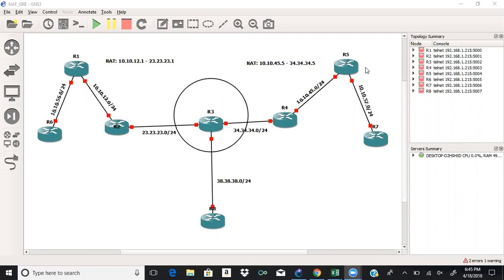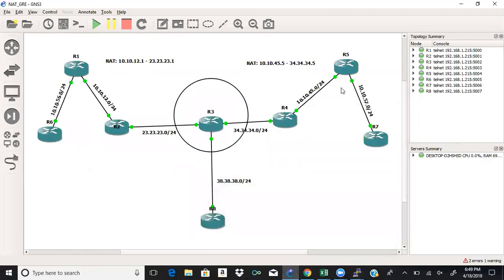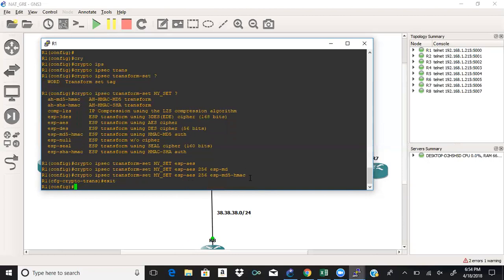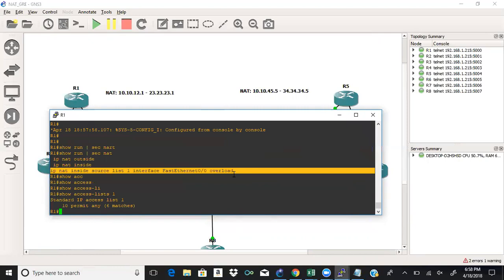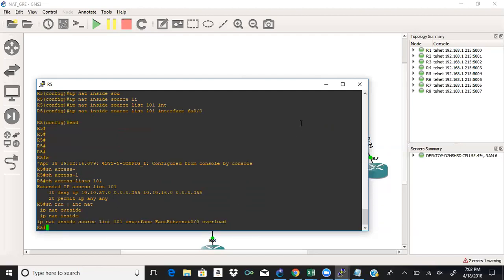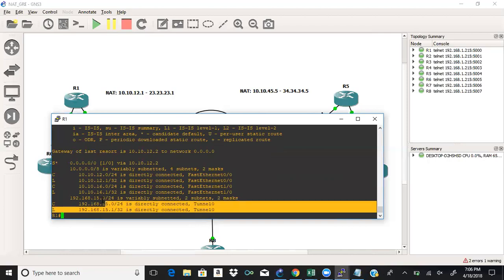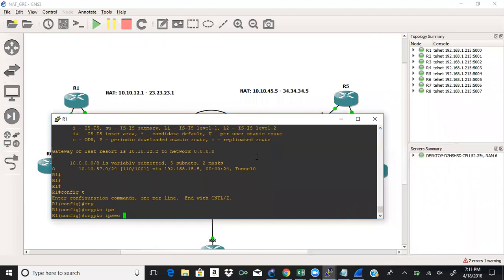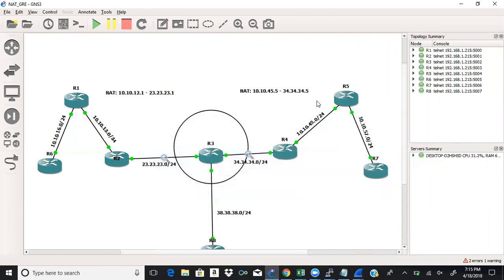Cisco Site to Site Configuration between two home networks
Have you ever wanted to configure a site to site tunnel between a router on your home network, and a router on your friends home network? Things can get tricky when you consider the routers have private IP Addresses, but you can still configure the tunnel, and allow your home networks to send traffic between each other.

ciscotutor